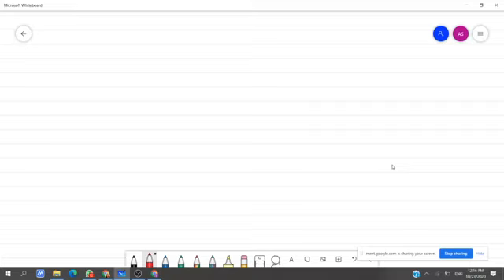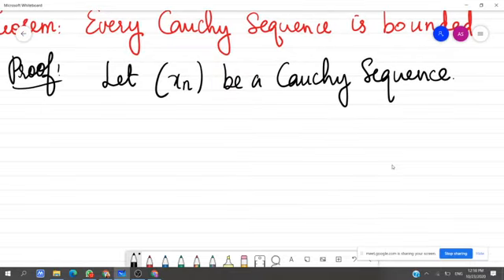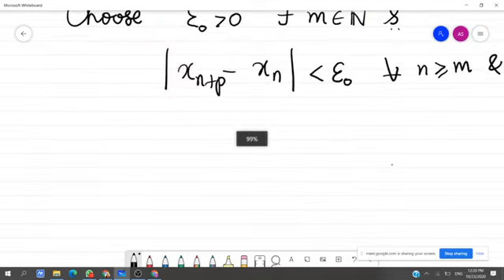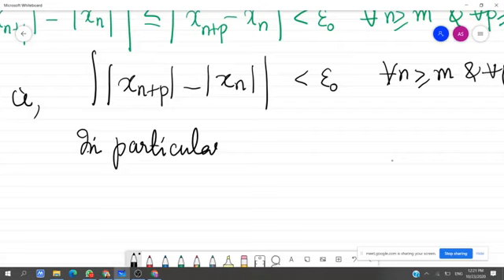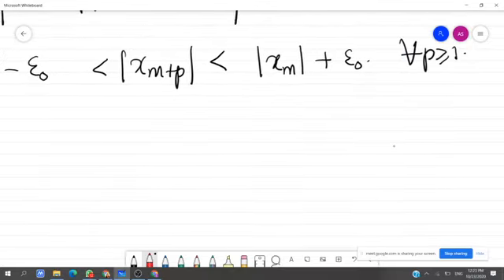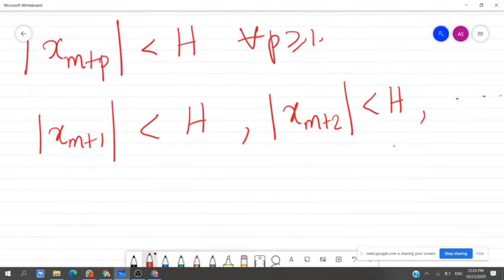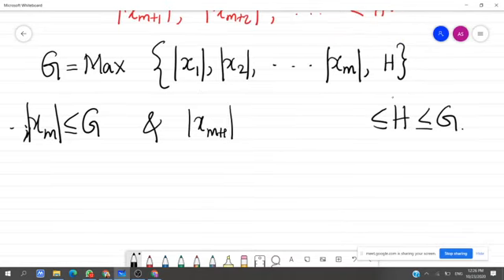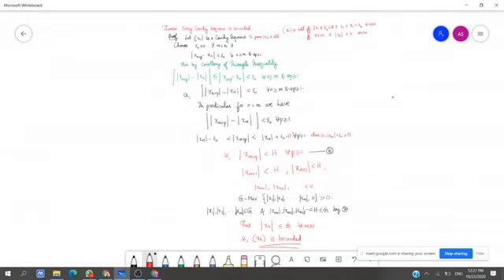3 5 4 LEMMA Every Cauchy Sequence is Bounded